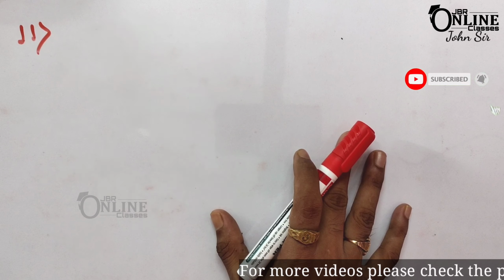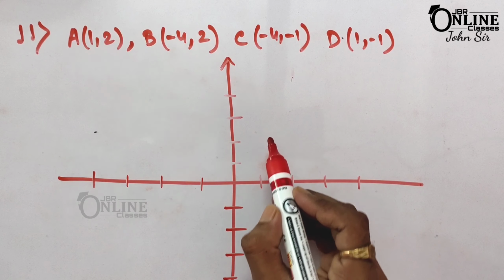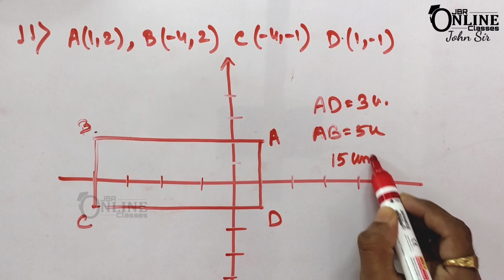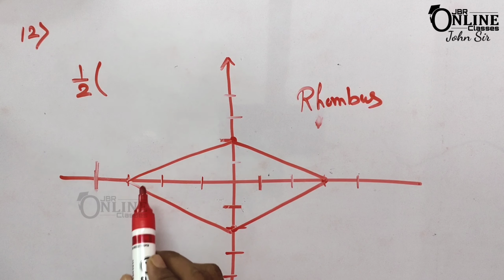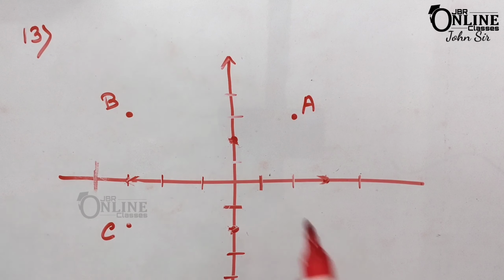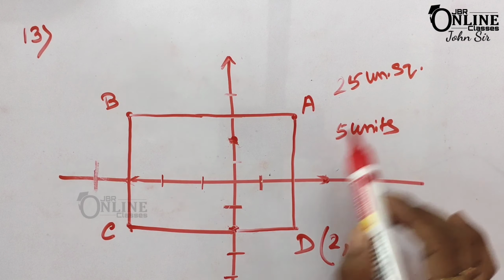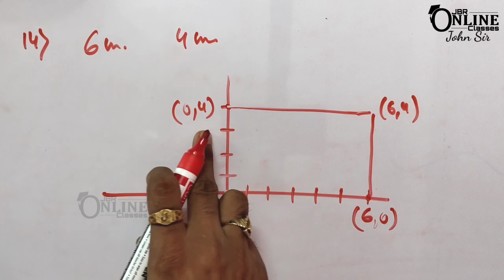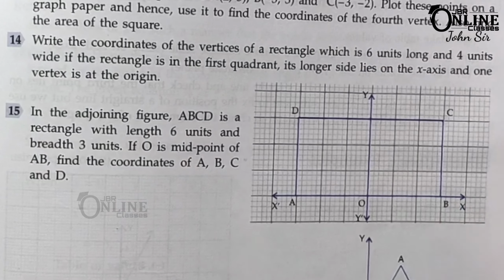ICSE CLASS 9 EX-19.1(11-17)PART-2 COORDINATE GEOMETRY || ML AGGARWAL || JBR ONLINE CLASSES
●CHAP- COORDINATE GEOMETRY